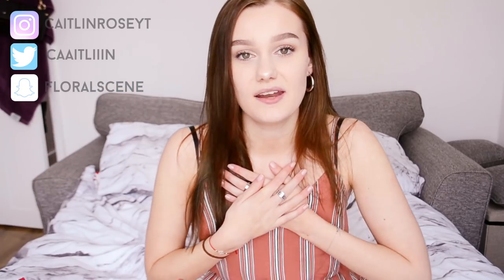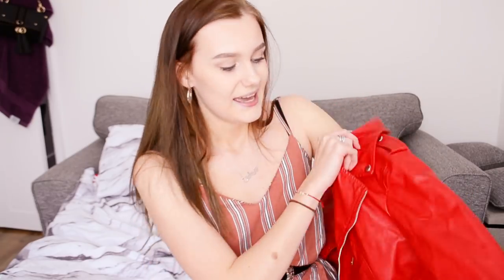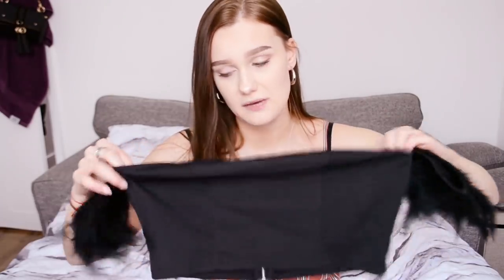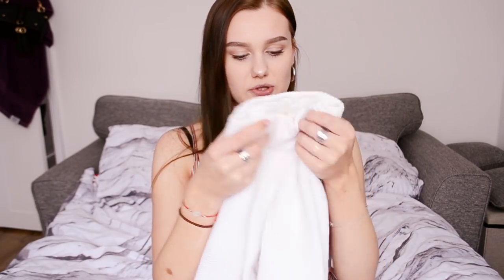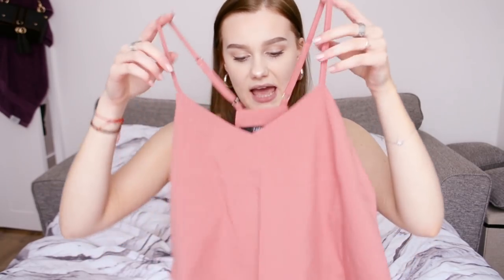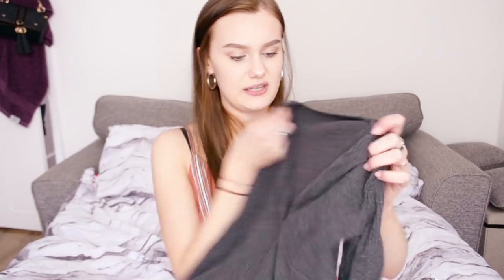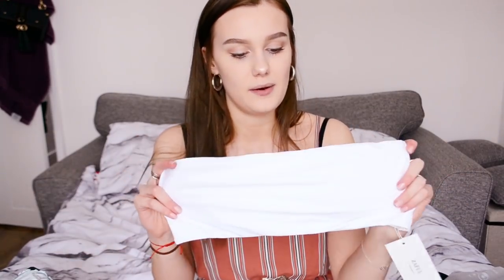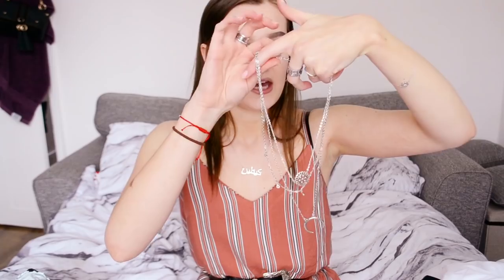HUGE TRY-ON FASHION HAUL! Spring Clothing Haul 2018! | Zaful try-on & review | Caitlin Rose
xoxo Caitlin

Special thank you to the wonderful Harry for making my lil intro thingy, follow his insta (he's pretty cute): @harry98_sharp

My themed Instagram: @caitlinroseyt
Personal Instagram: @planetcaitlin

What I'm wearing:
dress - primark
arabic name necklace - namefully
other necklaces - accessorize

FAQ:
What editing software do you use for your videos? - Magix movie edit pro 17 plus
Where are you from? - Essex, UK
What do you study? I'm studying Psychology at university.

xoxo